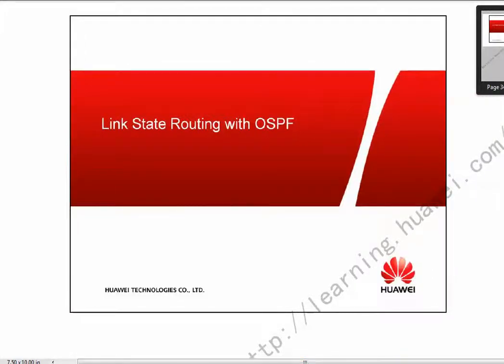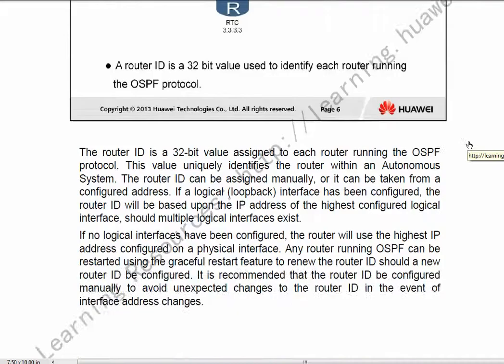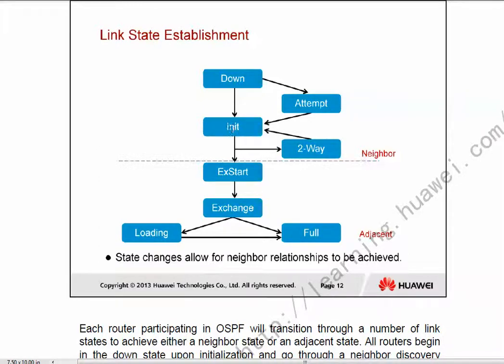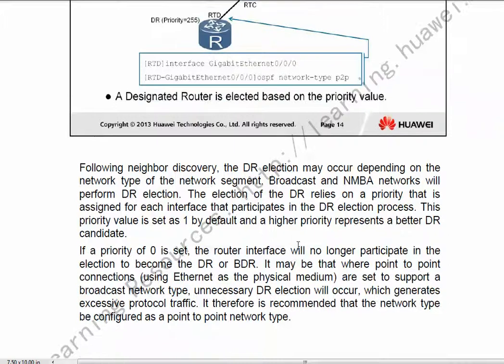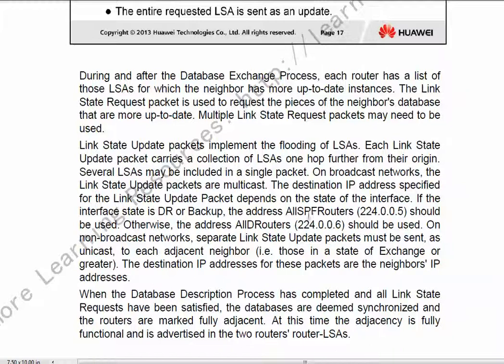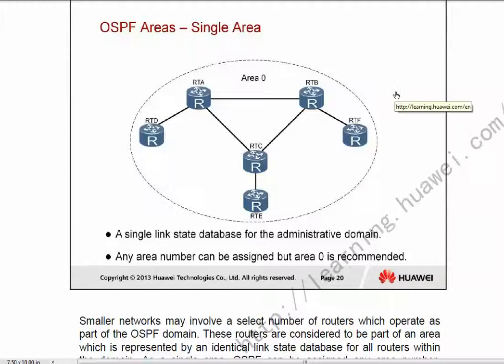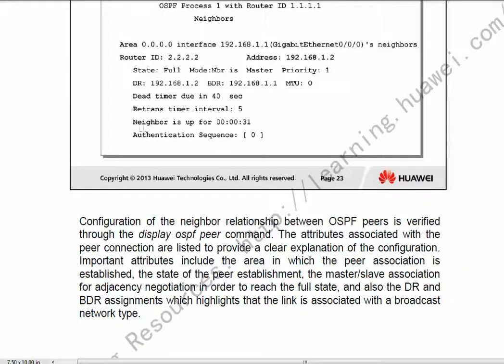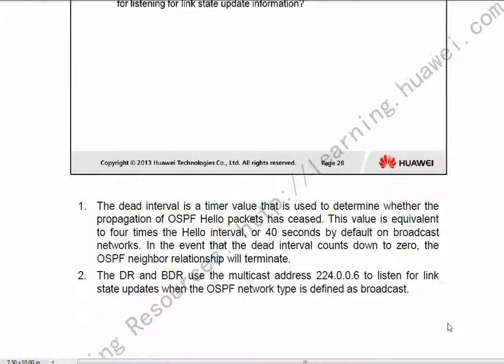HCNA OSPF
HCNA OSPF represent the basic OSPF protocol function such as network type, convergence, packet, timers, area,